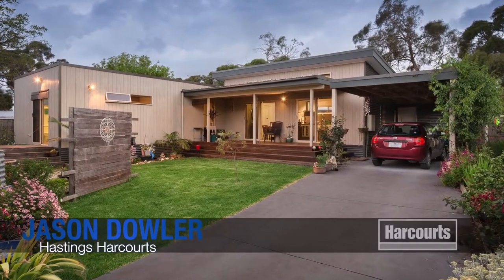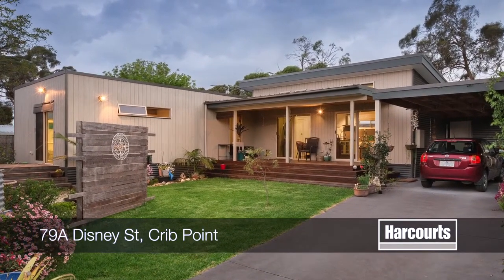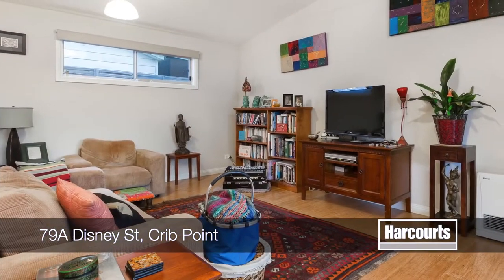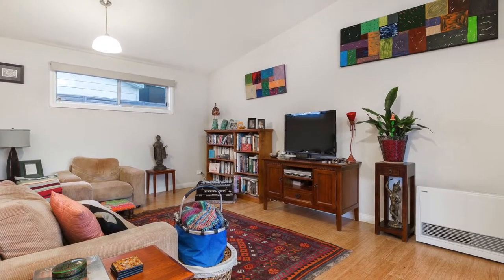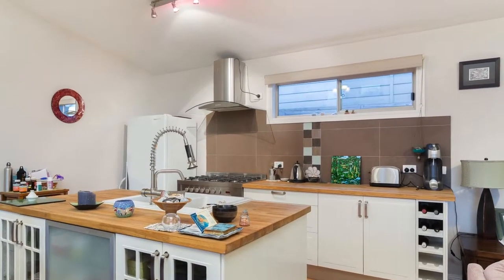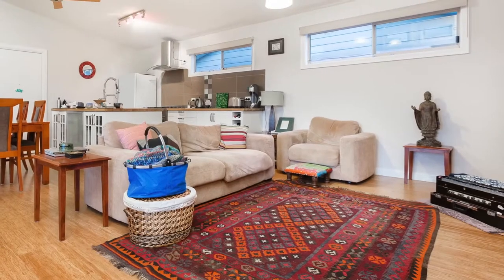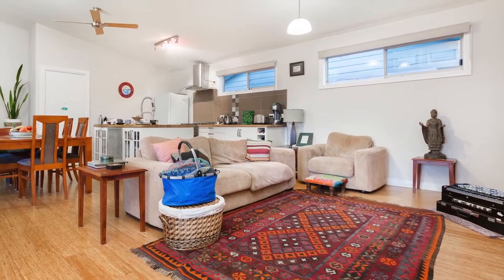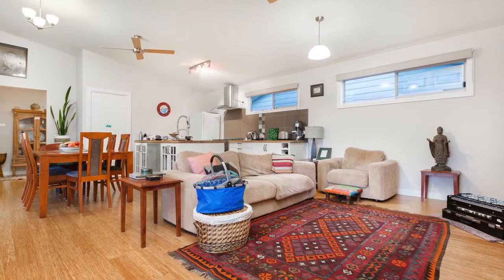Open House Video Tour for 79A Disney St, Crib Point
Open House Video Tour for 79A Disney St, Crib Point -  Presented by Jason Dowler Hastings Harcourts.